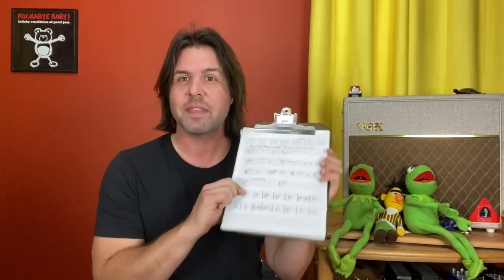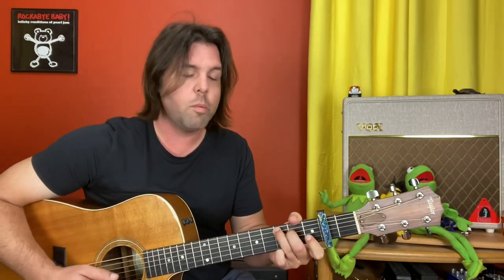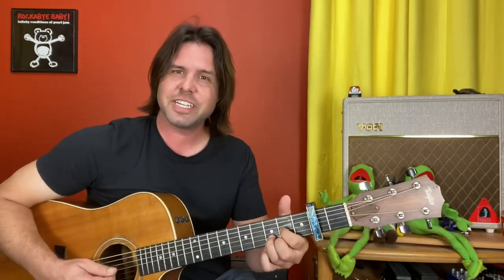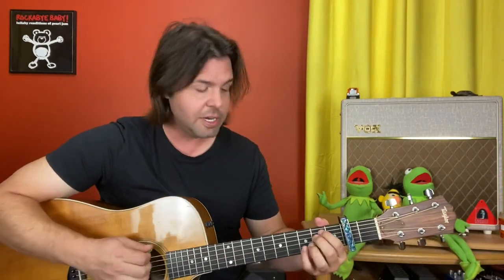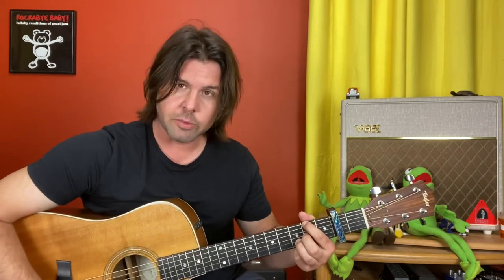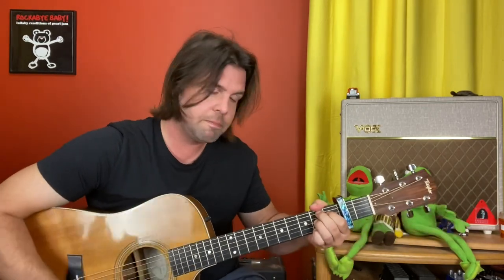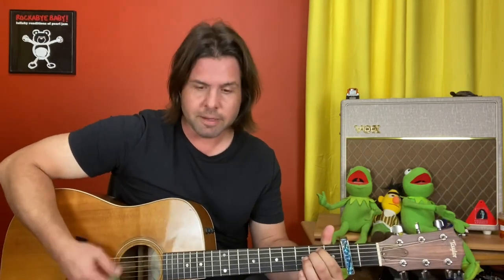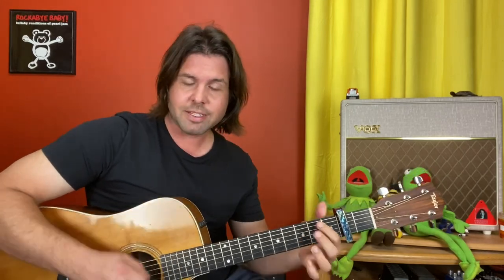Guitar Lesson: How To Play Europe's The Final Countdown - Campfire Edition!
Story time. I had a young student in a rock n' roll summer camp long ago who was pure hearted, boisterous to the nth degree, and who possessed a total lack of inhibitions. He was quite the shredder, despite the fact that he was blind. The Final Countdown his ALL TIME FAVORITE song, and he nearly blew out the PA system screaming the chorus at the top of his lungs into the microphone. Every time I hear this song I think of him :)